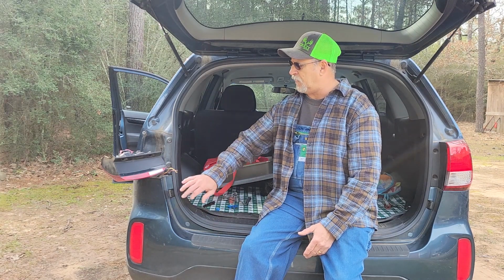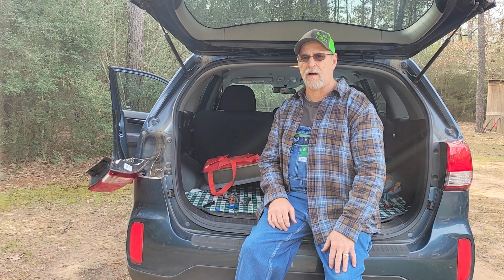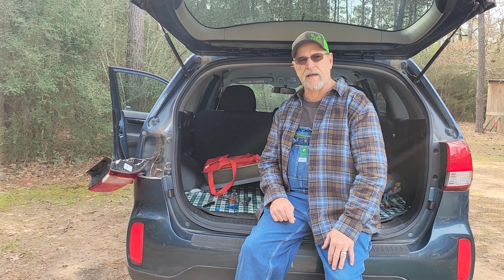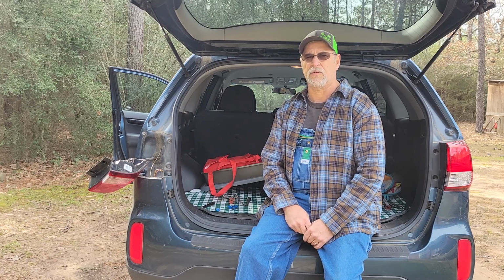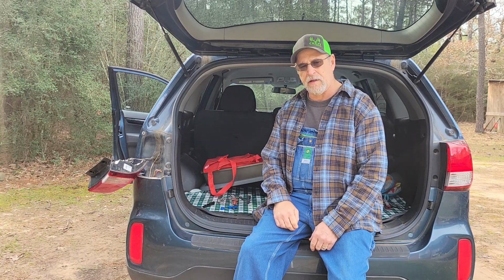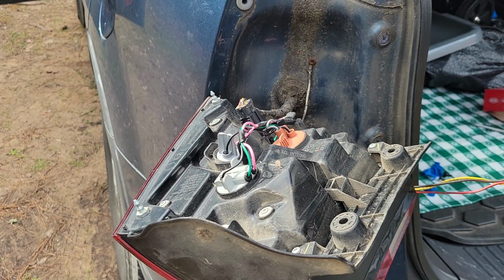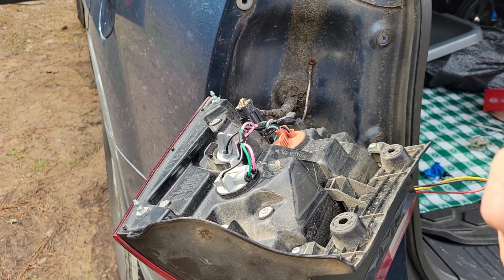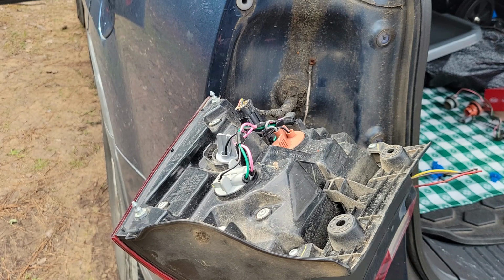2014 KIA Sorento Brake Light Update